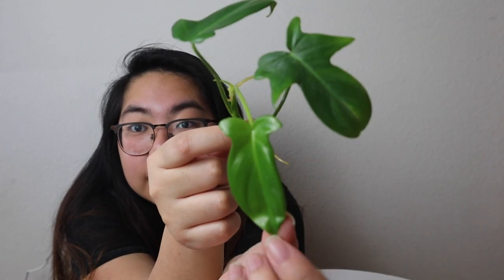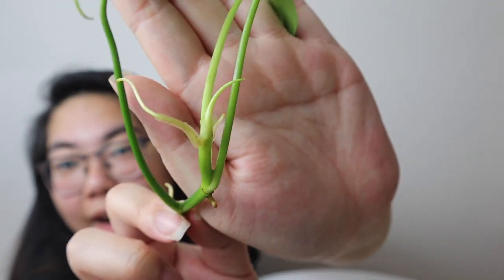Is It Still Alive? Mystery Box Plant Update! | Bee's House of Plants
Hi everyone!

It's officially been a month since I unboxed a mystery plant box, so I wanted to give you an update on what's alive, what thriving and what's not.

Let me know if you have any video suggestions down below!

x, Jen

THINGS MENTIONED 🌿

Watch the original video:

Obsessed with this heat mat!

PLANTY PRODUCTS 🌿

▹ TOOLS
*Large Humidifier
*Small Humidifier
*Oil Diffuser (similar)
*Heat Mat
*Grow Light (Bulb)
*Grow Light (Strip)

▹ SOIL
*Coco Coir
*Sphagnum Moss (100g)
*Sphagnum Moss (500g)

MUSIC 🌿